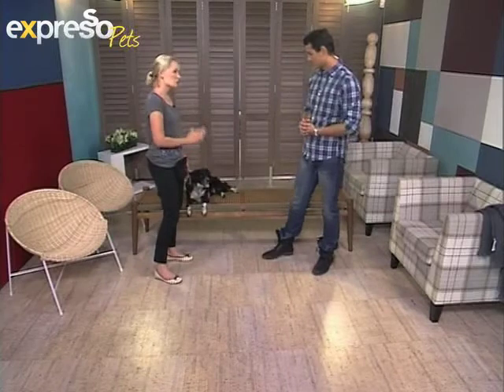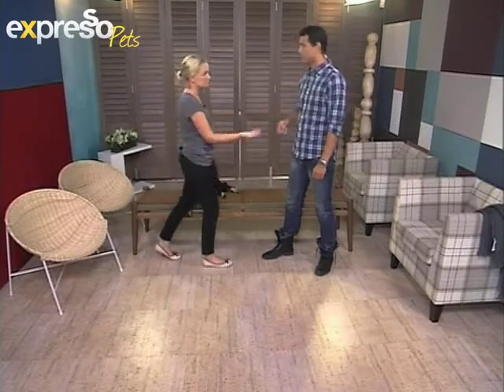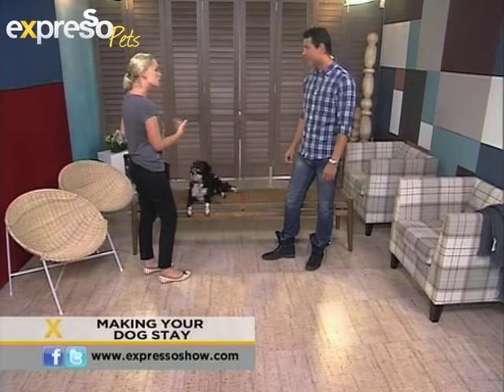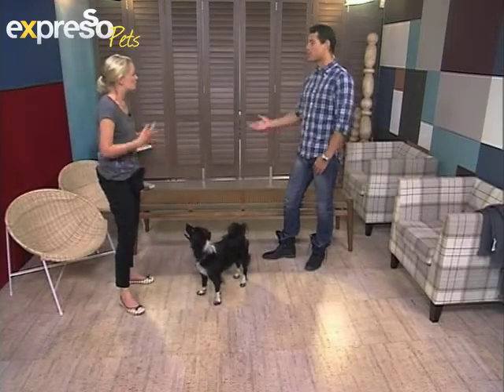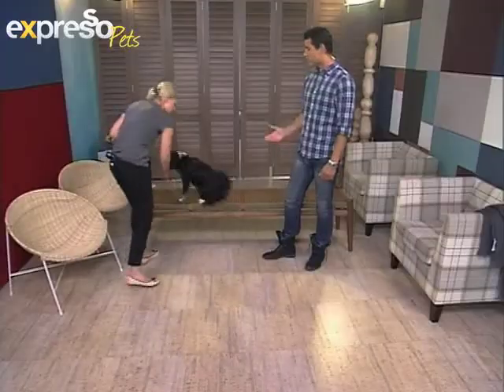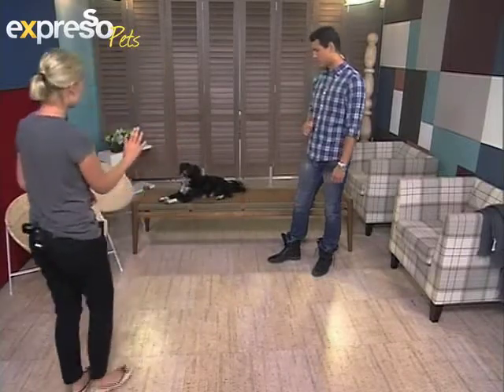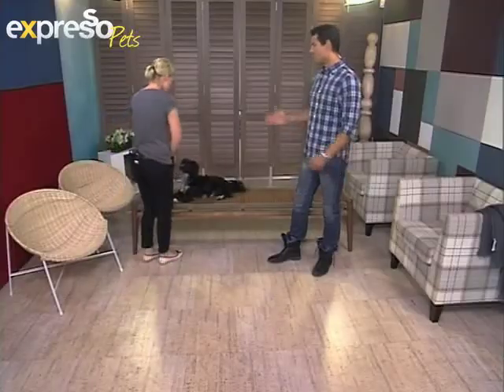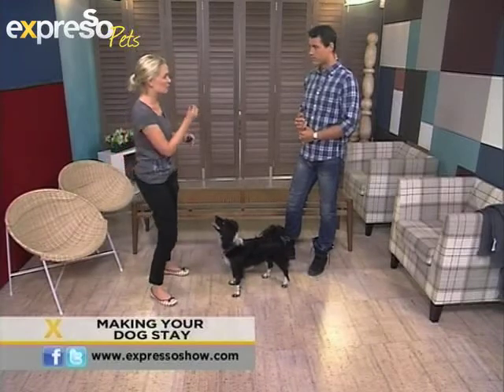Bobtail: Dogs learn to stay (13.11.2012)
Karis Bryen -- Animal Behaviourist shares some basic tricks you can teach your dog at home ... she explains how can teach your dog to stop and stay